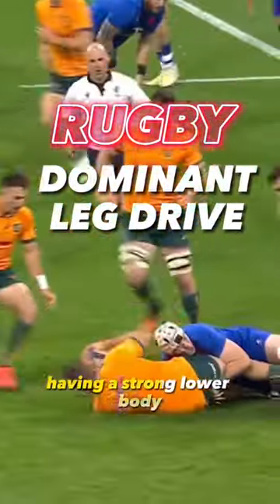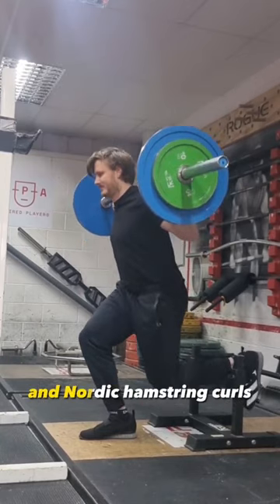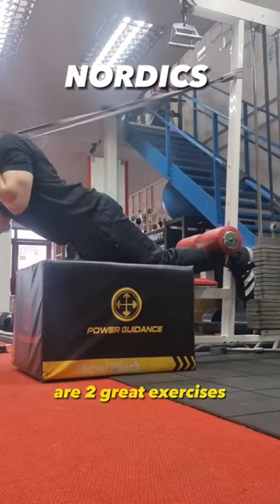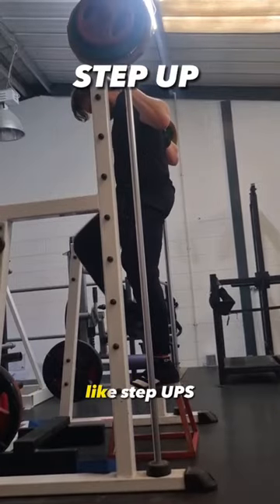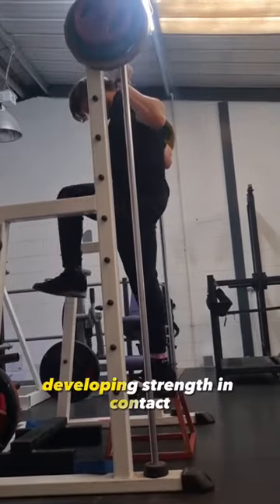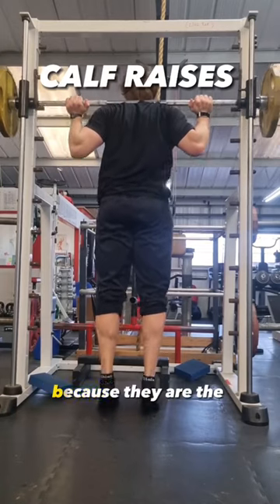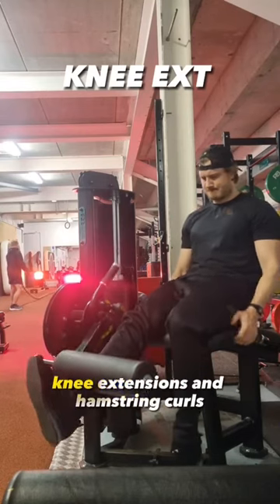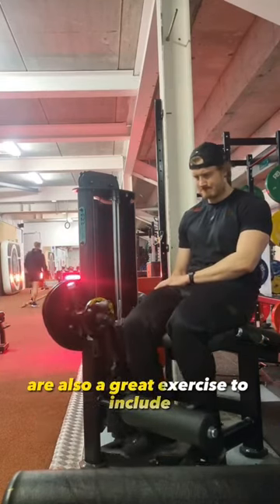Dominant Leg Drive